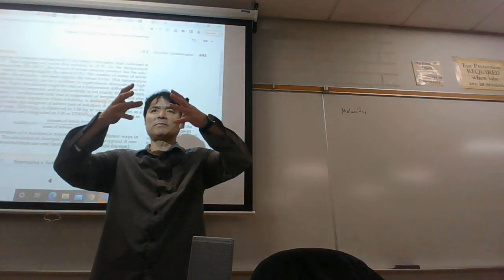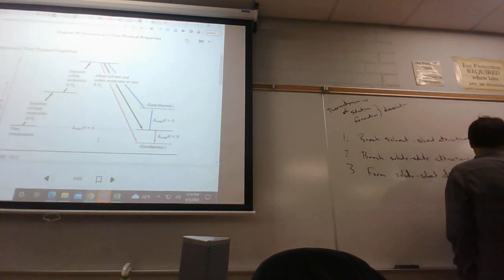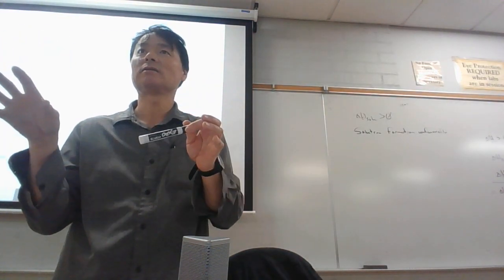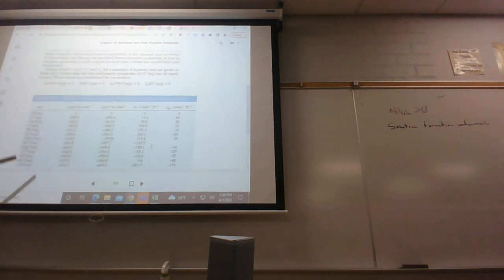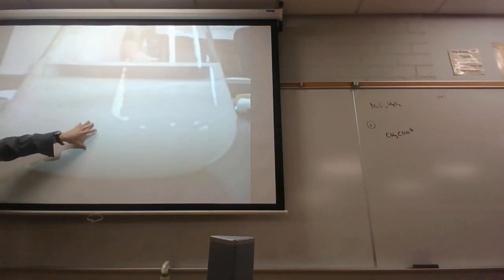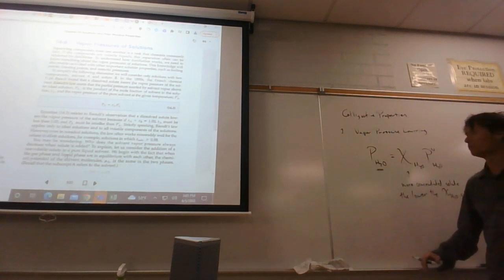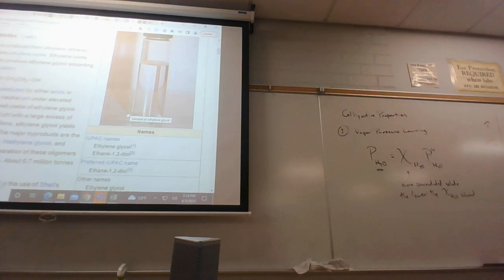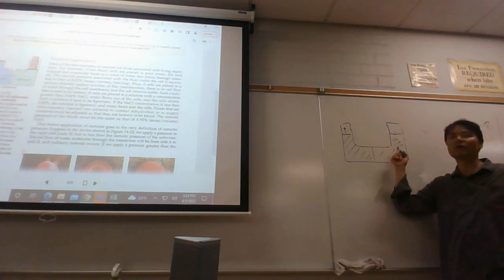Chem 1A 1232 060523 C